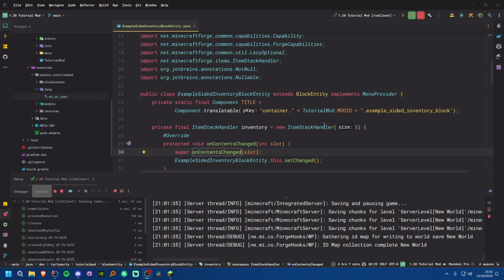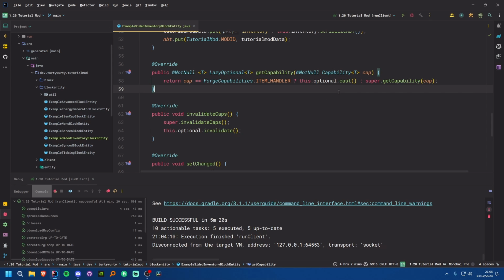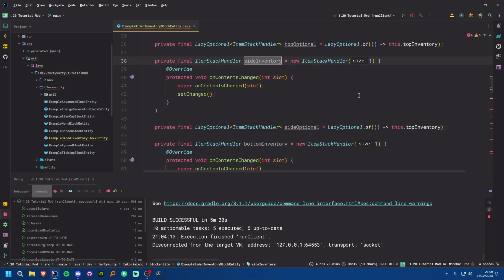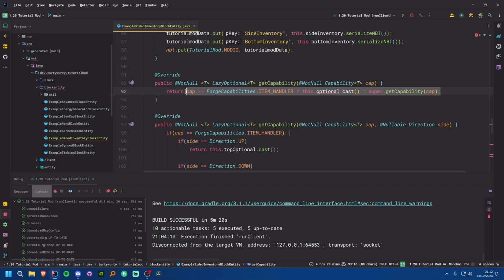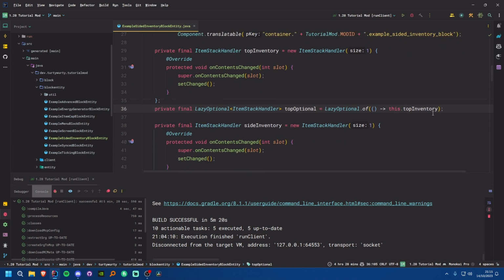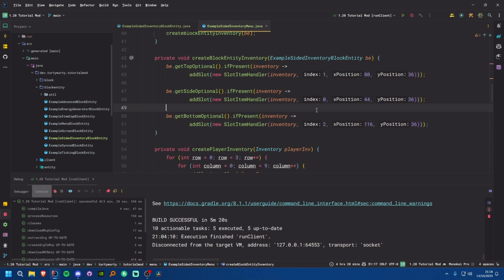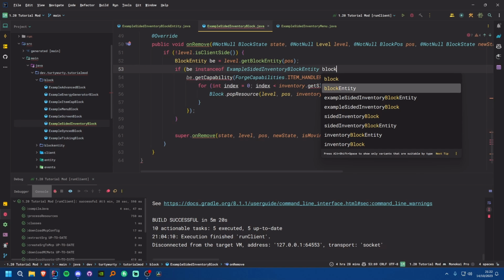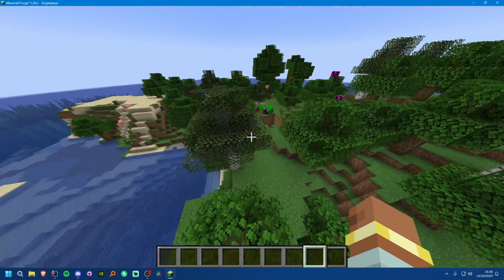1.20 Minecraft Forge Modding Tutorial - Sided Capabilities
In this video, I how you how to have a sided capability, so that your capabilities can work for a specific side of your block entity.

In the next video, I will show you how to create keybinds (may seem unrelated but it will make sense).

PS: Apologies for the delay on this video, it was meant to release on thursday but I've been super sick this last week.

Chapters:
0:00 - Intro
0:30 - The goal
2:20 - The process
4:00 - The capabilities
7:00 - Saving and loading
8:50 - Non-sided capabilities
9:35 - Invalidating
10:30 - Lombok
12:05 - The menu class
13:00 - Handling sides
14:10 - Back to the menu class
16:30 - The block class
18:20 - Testing
20:35 - Outro